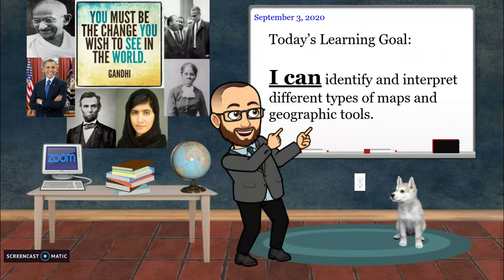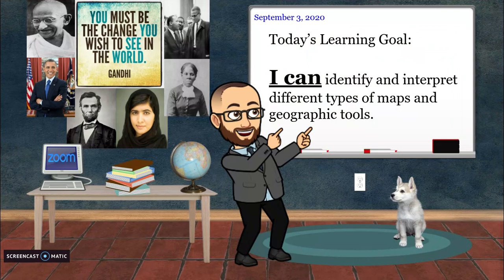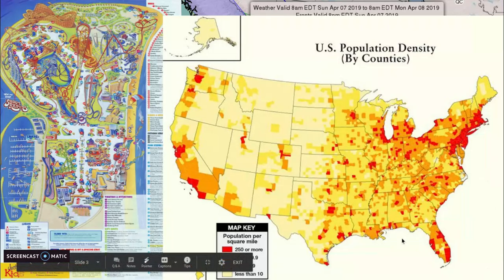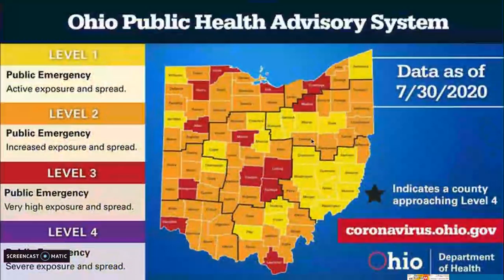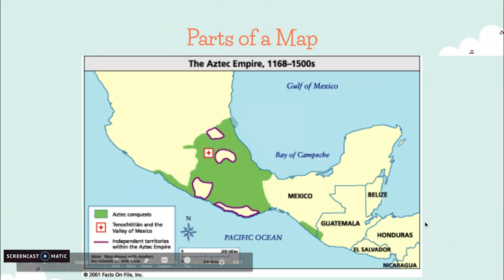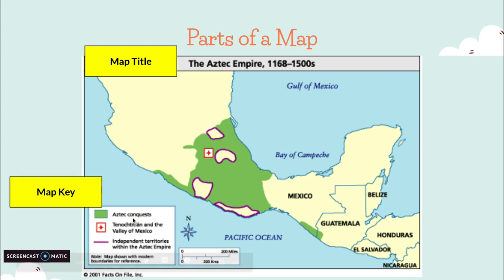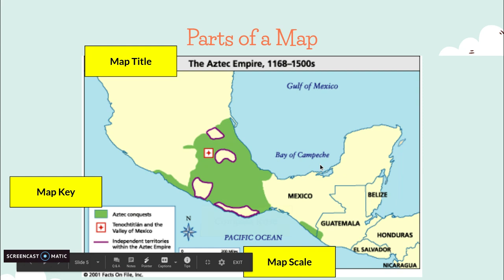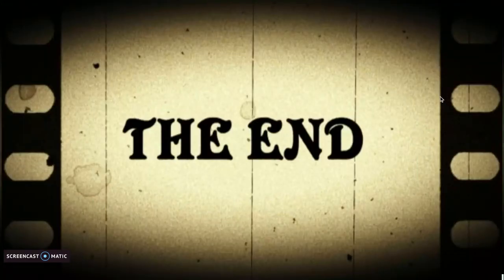Grade 6 Class Review: Map Skills 1 (from September 3, 2020)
This review video is, technically, for both 5th and 6th grade. The focus is on defining what a map is AND the different parts of a map (title, key, scale, and compass rose).